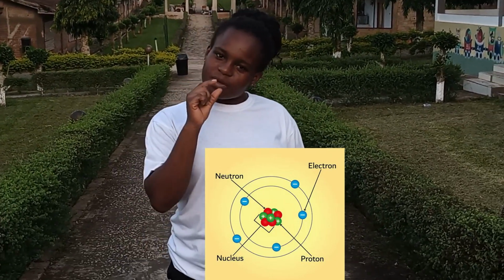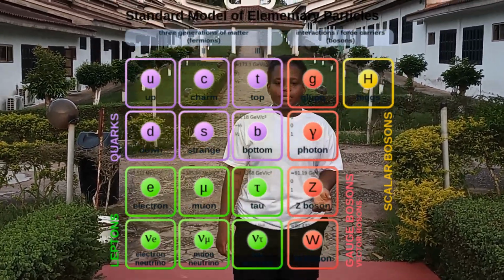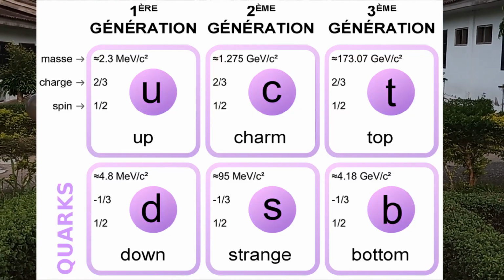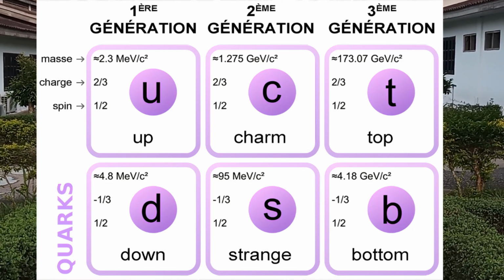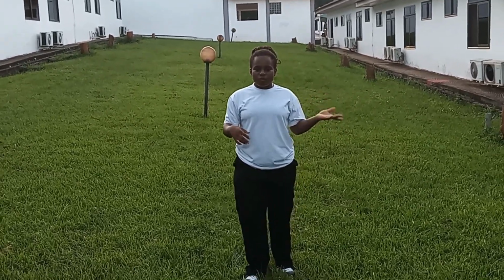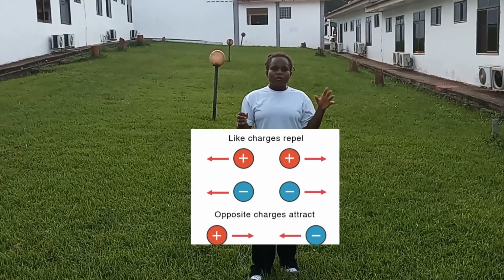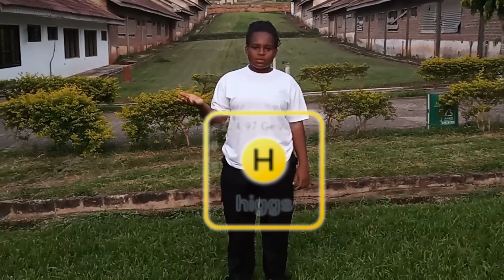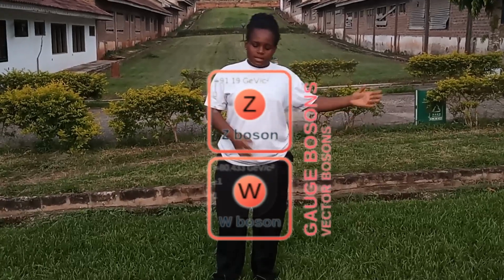Quarks and Messenger Particles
Emmanuella Wemegah